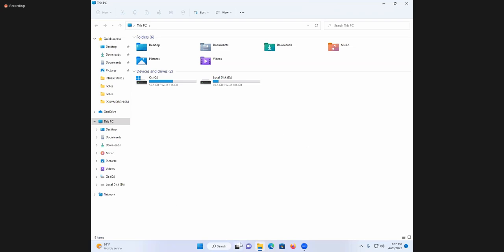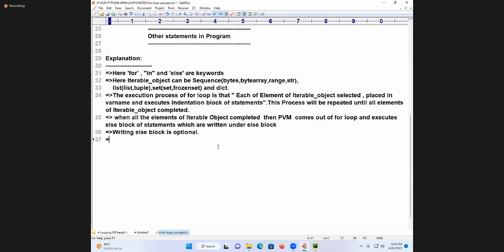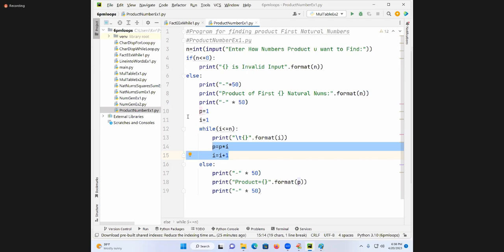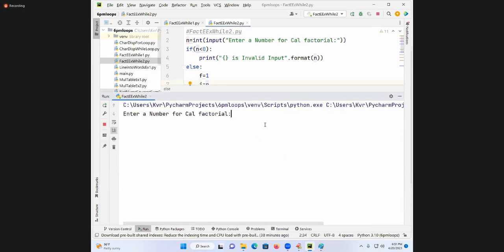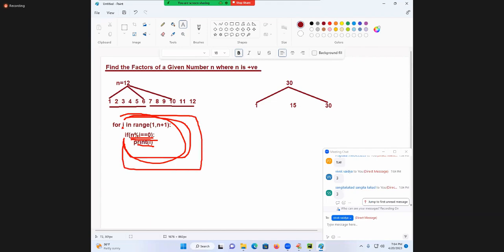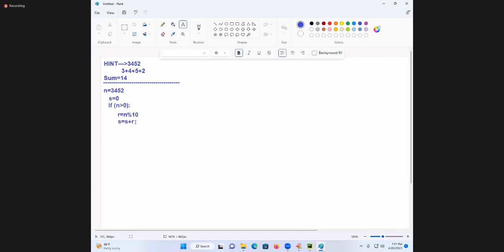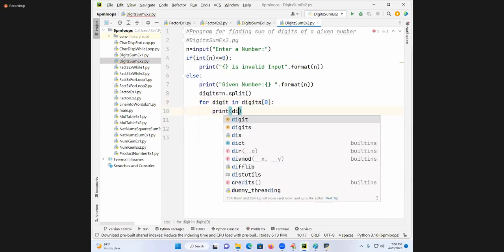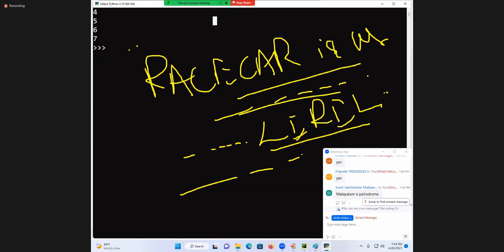while Loop or while..else Loop and for Loop | Python Class 38🚀 | Python Full Course